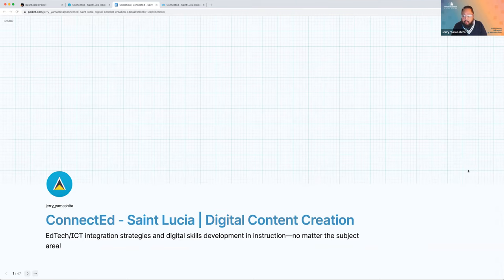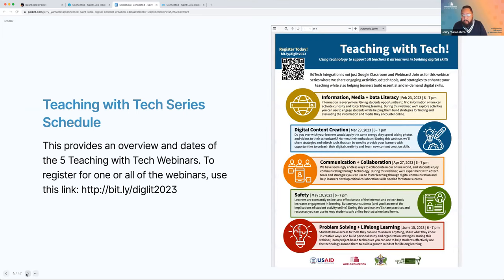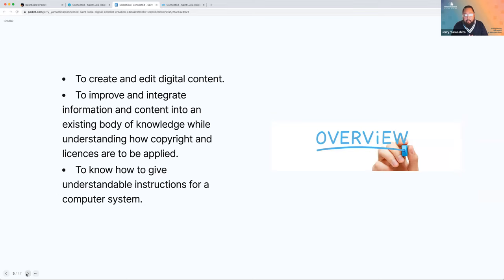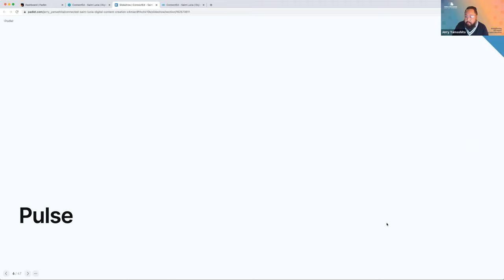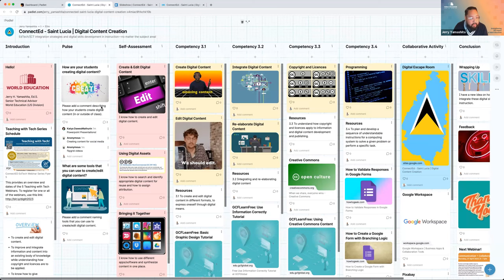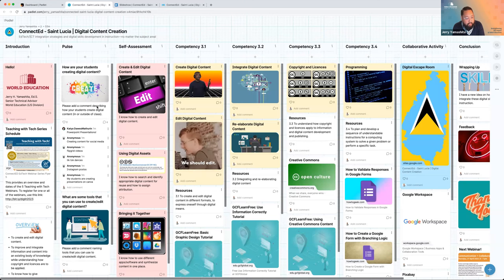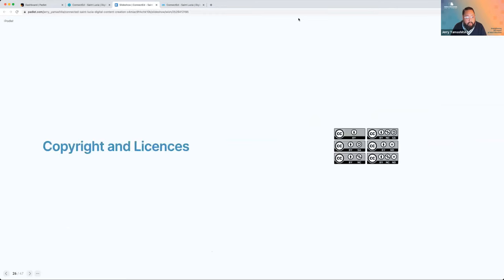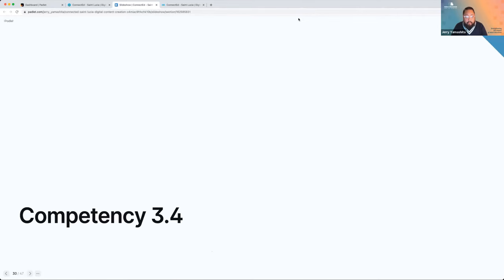Teaching with Tech Webinar Series: Digital Content Creation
In this webinar, Jerry Yamashita discusses the digital skills competencies that are part of the Digital Content Creation competency area.

This webinar is number 2 of 5 as part of the Teaching with Tech webinar series and is part of the ConnectED St. Lucia initiative.

This webinar is made possible by the support of the American People through the United States Agency for International Development (USAID.) The contents of this webinar are the sole responsibility of World Education and do not necessarily reflect the views of USAID or the United States Government.